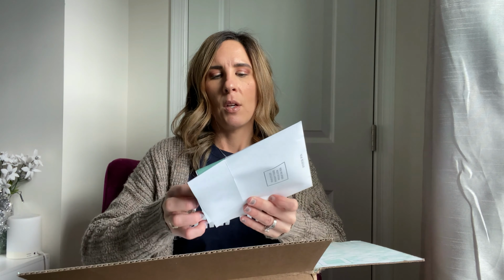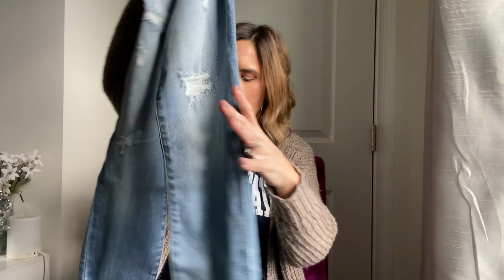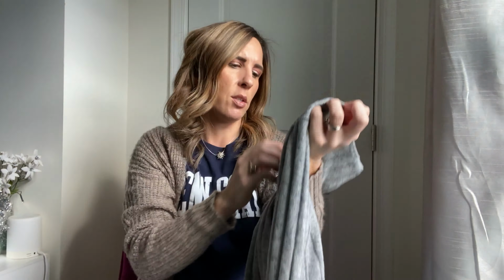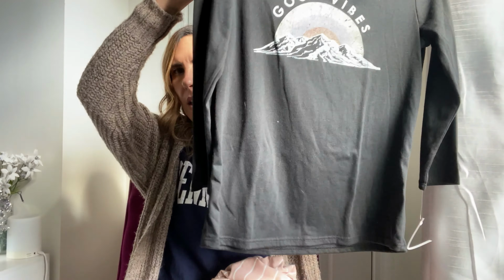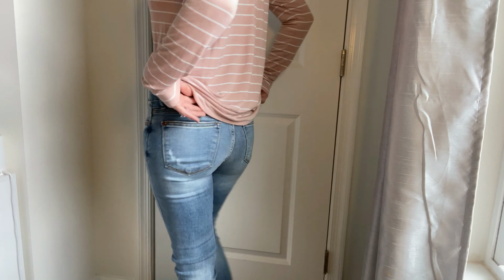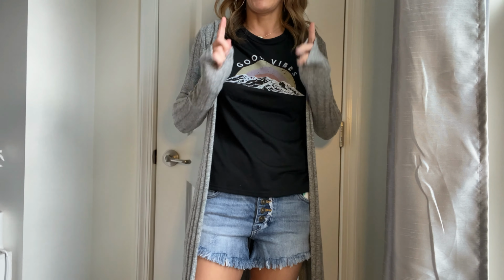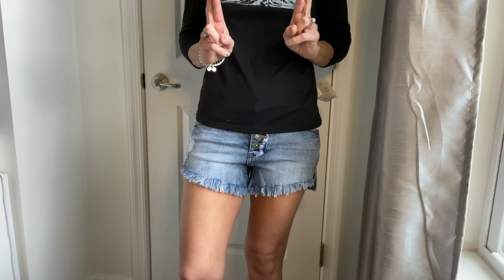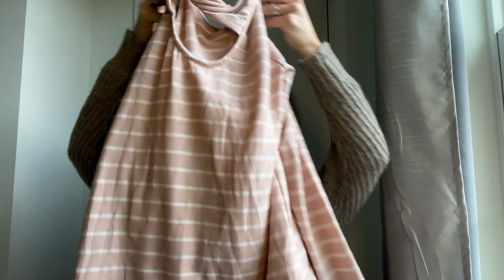Stitch Fix Unboxing & Try-On March 2020 Amazing!!!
Hi everyone! I wanted to let you know I kept the shorts!

►Top from: Madison & Mallory